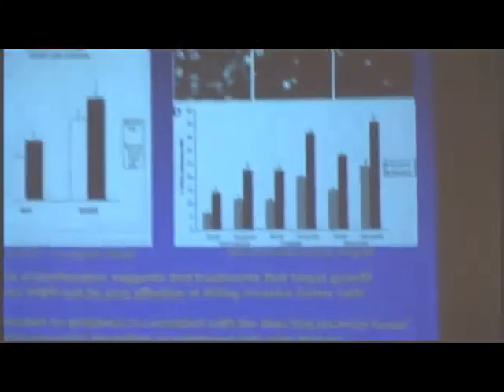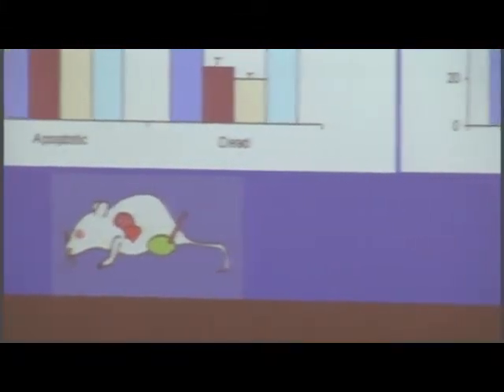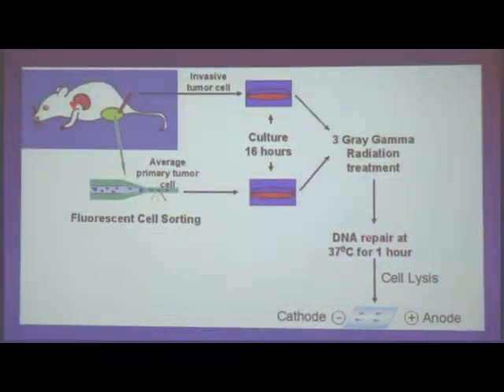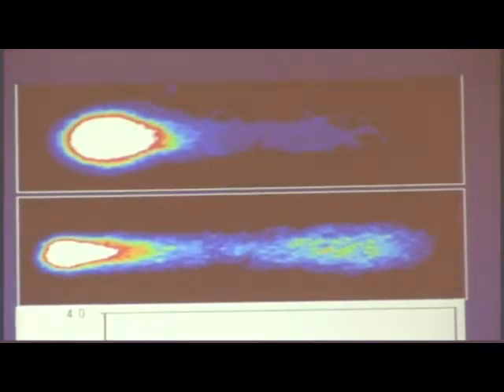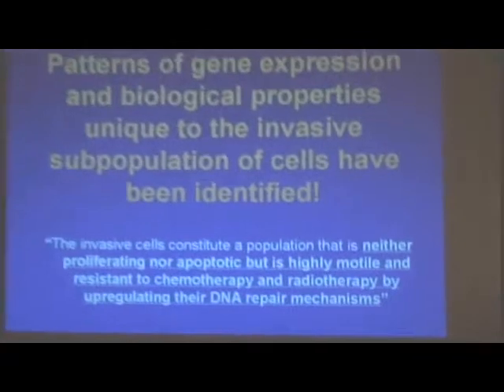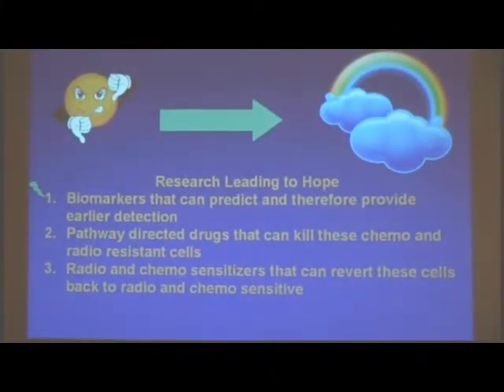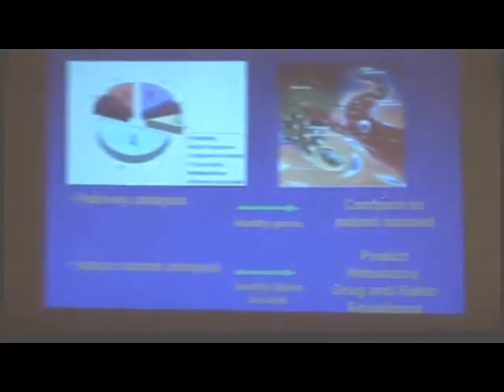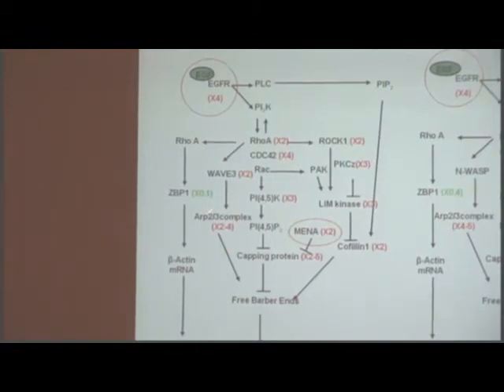Lecture 6 Dr. Sumanta Goswami - Breast Cancer Metastasis and Drug Resistance part 3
Lecture #6 at Rockefeller University: Special guest, Dr. Sumanta Goswami, presents his PowerPoint on Breast Cancer Metastasis and Drug Resistance.